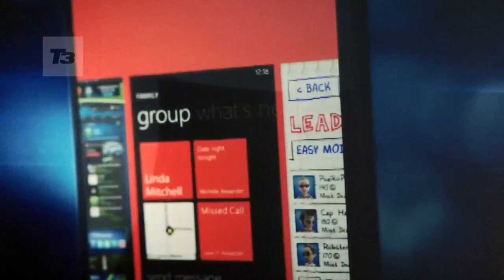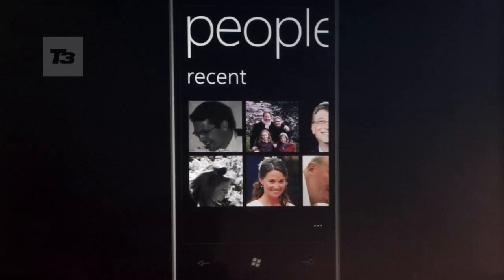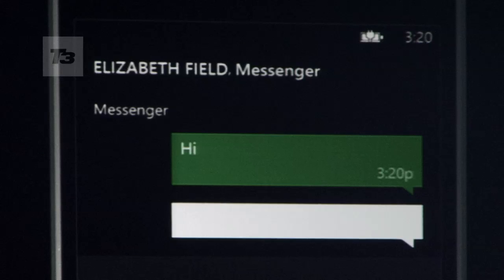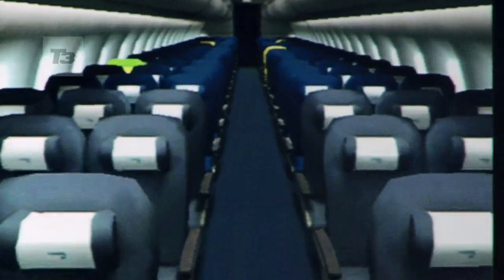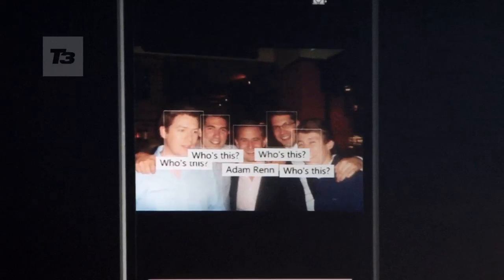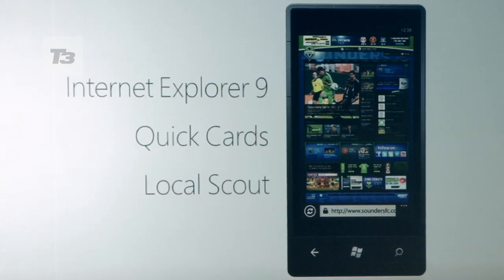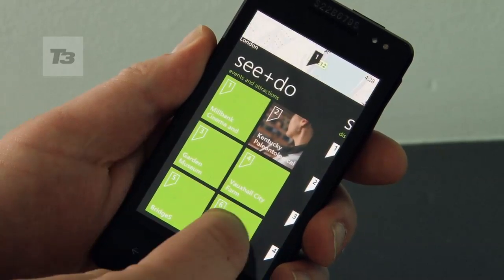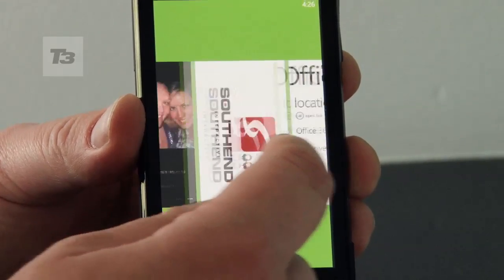Windows Phone Mango video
First look at the free OS update from Microsoft